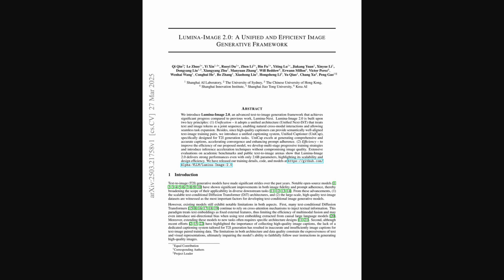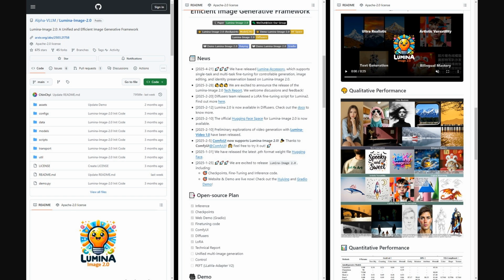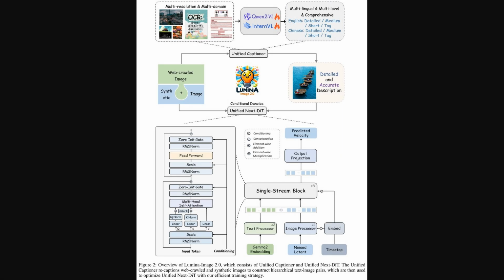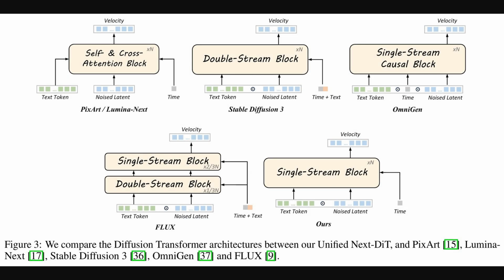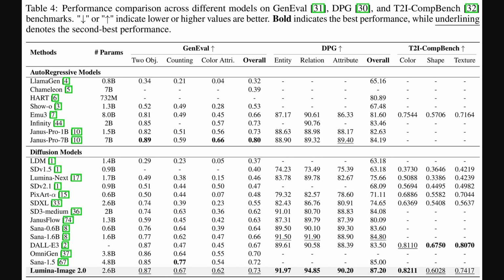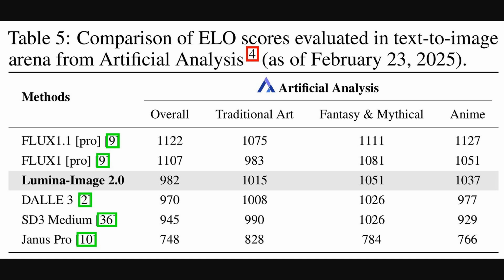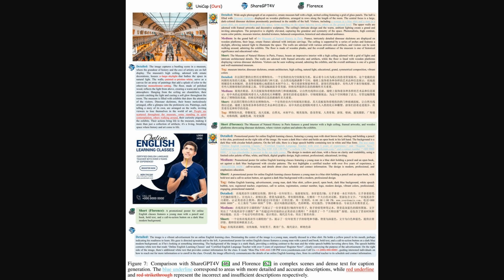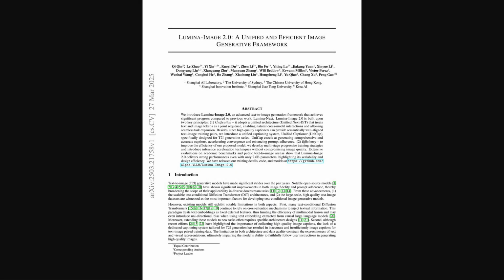Lumina 2.0: Unified & Efficient Image Generation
In this episode of the AI Research Roundup, host Alex explores a cutting-edge paper on advanced text-to-image generation:

Lumina-Image 2.0: A Unified and Efficient Image Generative Framework
This paper introduces Lumina-Image 2.0, an advanced text-to-image framework featuring a unified architecture (Unified Next-DiT) and a specialized captioner (UniCap). It focuses on improving generation quality and efficiency through novel training and inference techniques.

This work on Lumina-Image 2.0 represents a significant step in text-to-image synthesis, demonstrating the benefits of unified model designs and high-quality, tailored training data. Its focus on efficiency in both training and inference offers promising directions for developing more practical and powerful generative AI models.